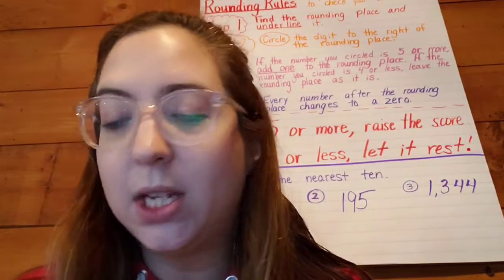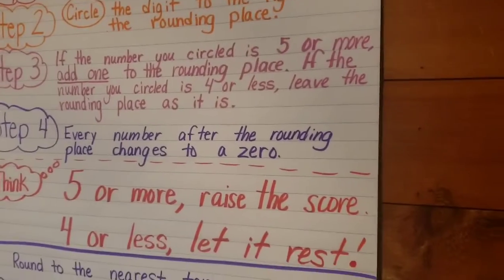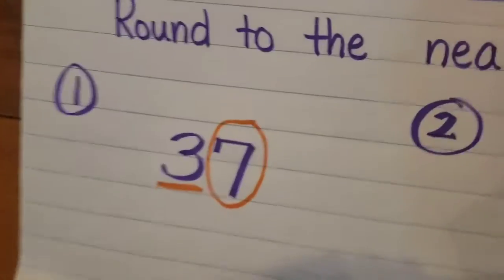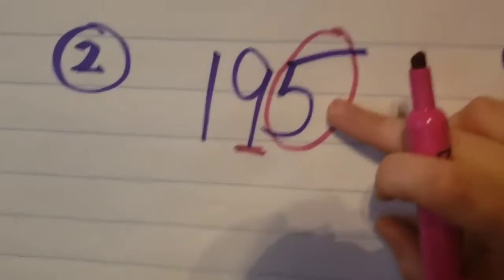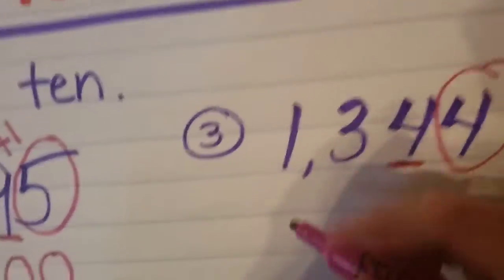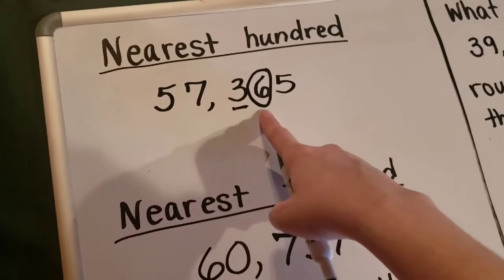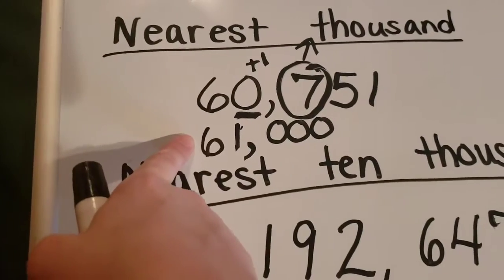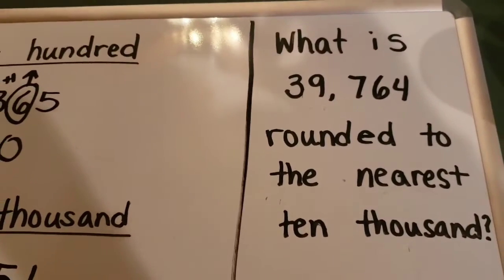Rounding Whole Numbers with Mrs. Nunes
This mini lesson reviews rounding whole numbers. It will help you with your math packet on page 6. Post a comment to let me know you watched my lesson!